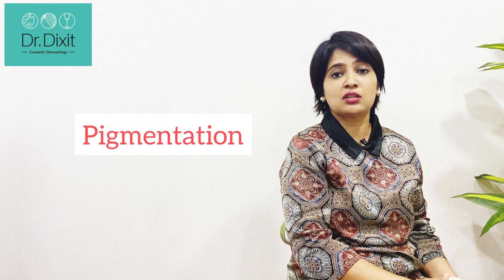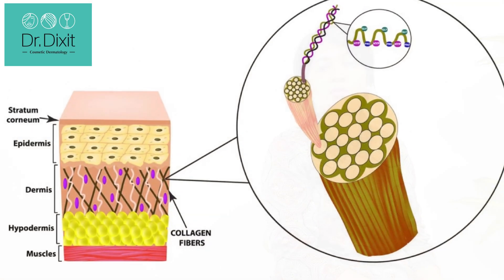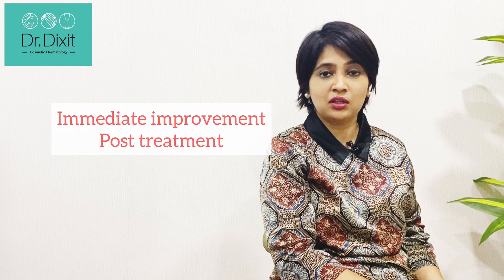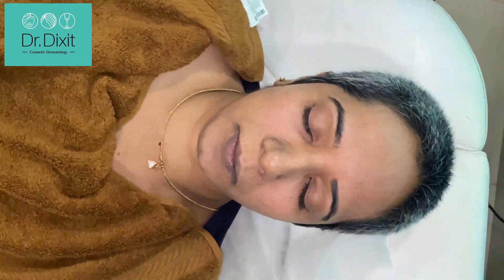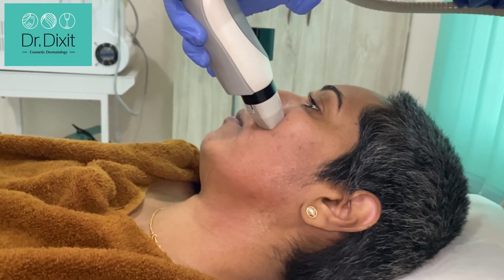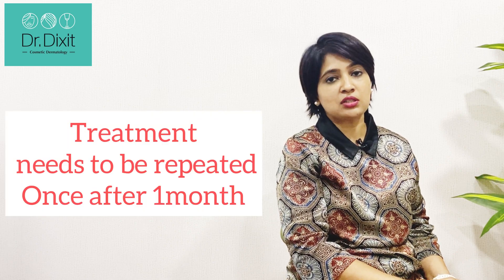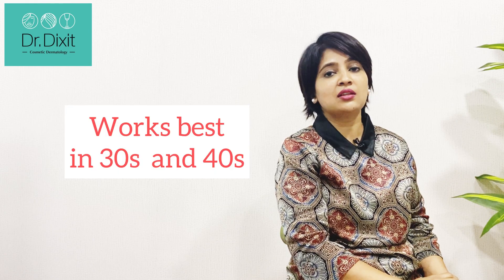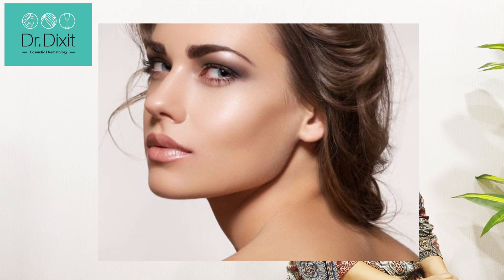AGING OF THE SKIN | DR RASYA DIXIT | SKIN CARE TIPS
Aging is a universal truth. Let us understand how aging of the skin occurs, it may be due to the chronological age or the real age we are, the other is the age of the skin itself which are is influenced by not only your genetics but your lifestyle, diet, stress, pollution, smoking adds up years to your age. In the uppermost layer of the skin that is epidermis you can find some changes like wrinkles and pigmentation and in the collagen layer that is in the dermis which support the skin you may start to develop loosening of the collagen bundle which may results in sagging of the skin as well formation of lines and wrinkles around the areas of the skin which are constantly moving like around the mouth, eyes and jaw line.
Today we are discussing about the treatment to improve the appearance of these lines in a very natural way without the use of any toxins, which could actually interfere with the appearance of the skin. Today we are talking about the RF based system. In the RF treatment we heat up the collagen bundles and up protecting the epidermis the heat is delivered in the deeper layer of the skin that is dermis. This allows the collagen bundle to get tighten and new collagen deposition will happen. The advantage of this treatment is that the improvement continues to happen up to 6 months of the single treatment of the RF treatment.

Appointment booking number:
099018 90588